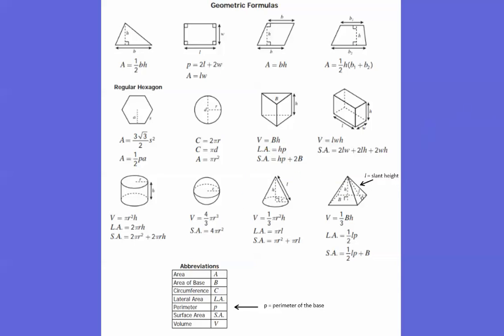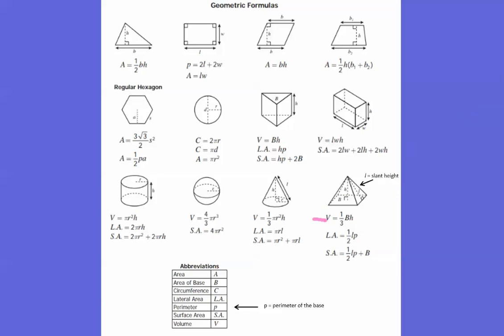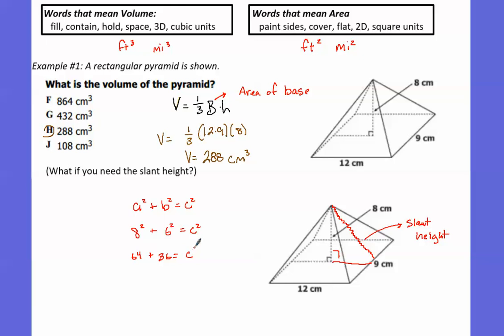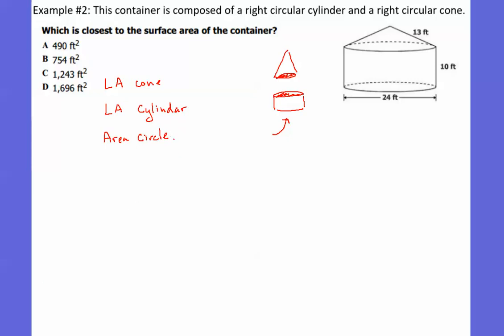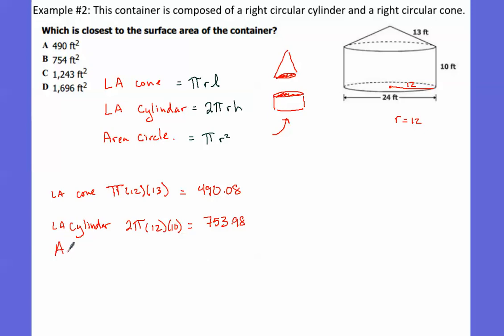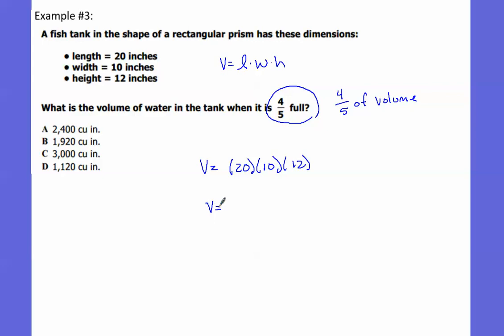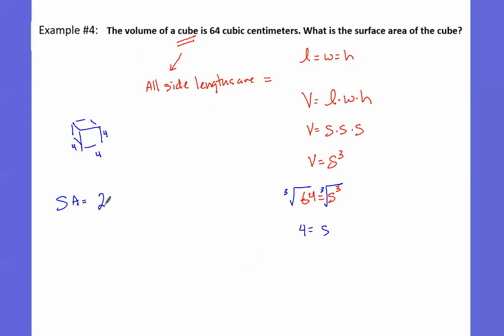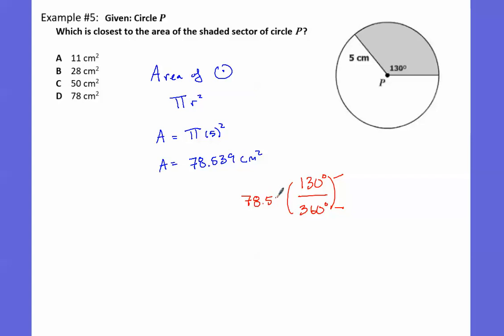SOL topic 8- Area and Volume